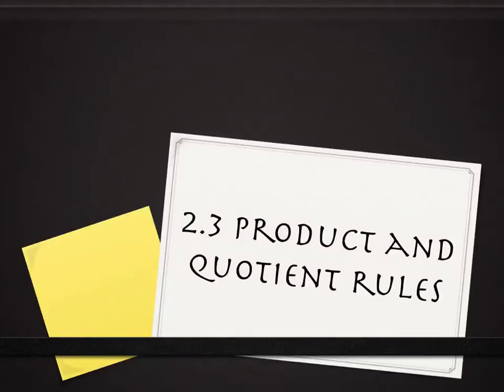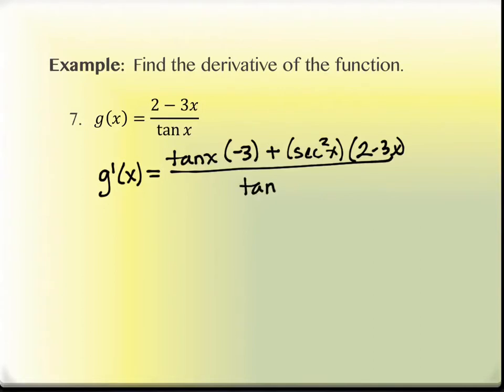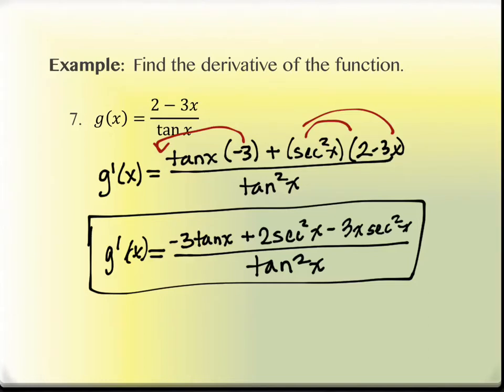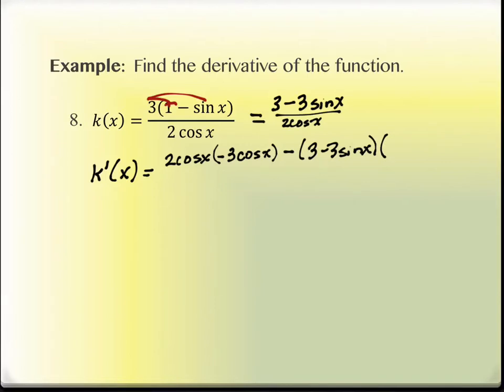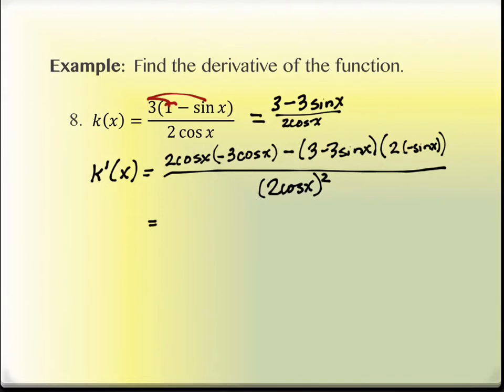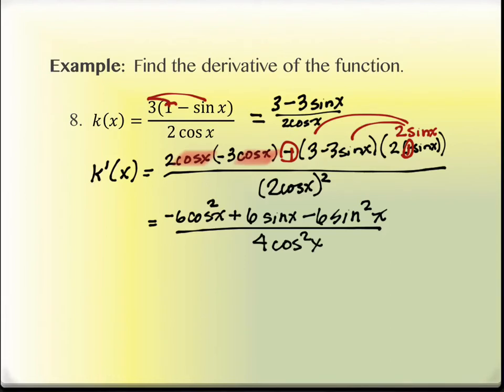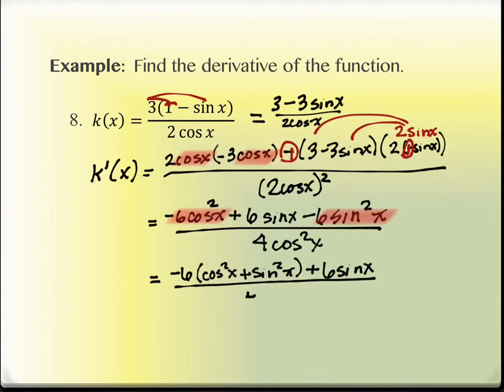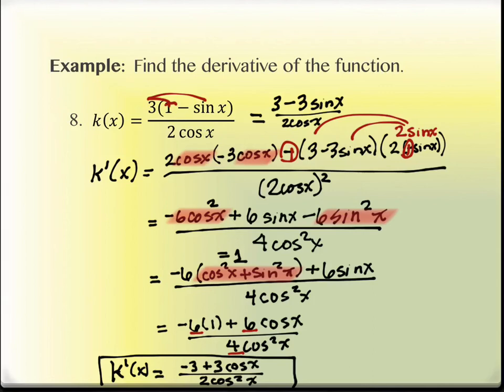2.3 Product and Quotient Rules (part 2)